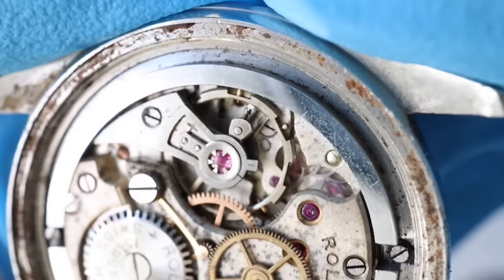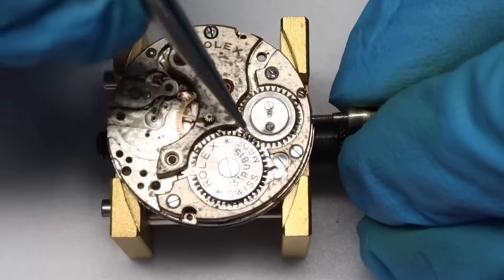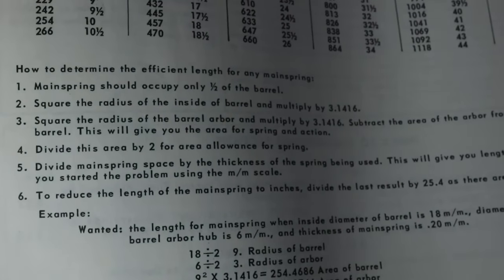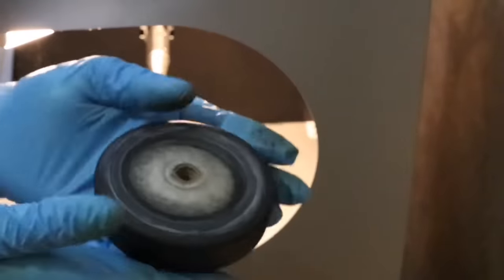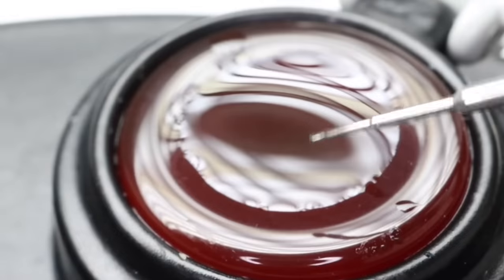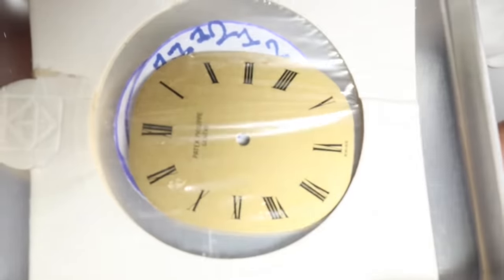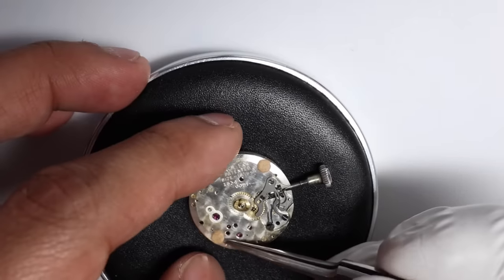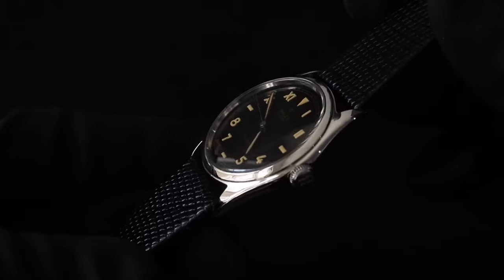Rare ROLEX Restoration - my 6 year old son designs a new dial for it - 1940s ww2 rusty asmr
In this video we will repair the damaged tube, service the movement, restore the case and sort out that poor dial.
This Rolex airking 4499 from around the World War 2 era needs a little tender loving care. It’s one of the earliest airking models to be made by Rolex. The war, aircraft, pilots and timekeeping as their source of inspiration for the airking models.

Fancy a nice nekkid watchmaker T-shirt?